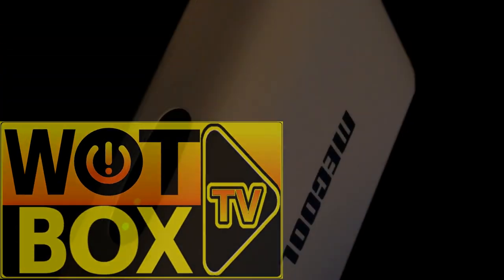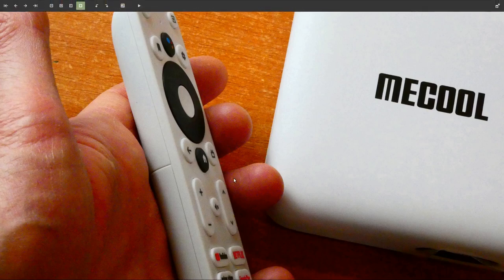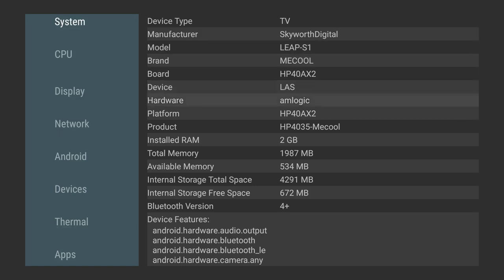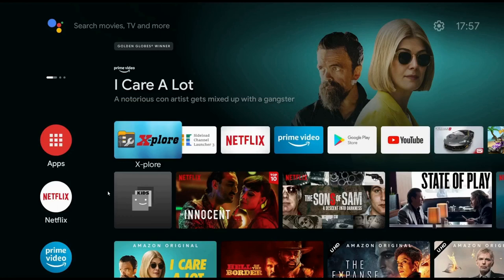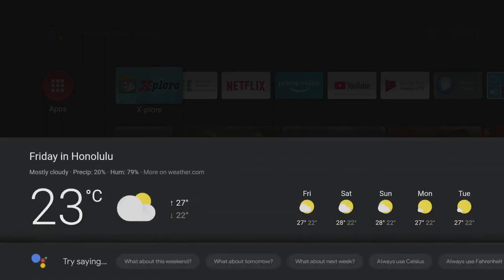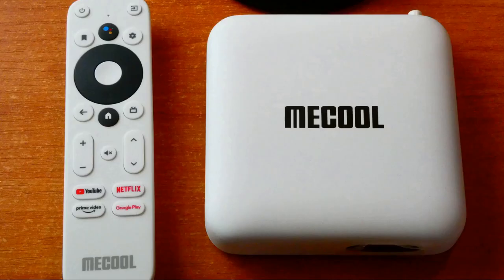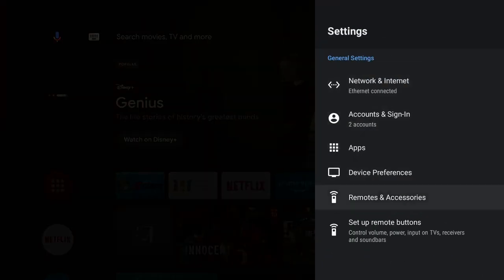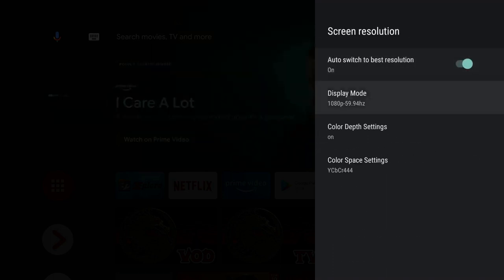🔴 MECOOL KM2 Review & 20 important FAQ Questions Answered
MECOOL KM2 Review, unboxing & 20 important FAQ Questions Answered! - 🅼🅴🅲🅾🅾🅻 🅺🅼2 with Netflix 4K.
Much talked about, mostly because Mecool have finally released a Netflix certified device - the Mecool KM2! But there's more to it than that, we dig a little deeper.
TIMESTAMPS:
0:00 Intro
0:30 Questions and what’s coming in this video
1:13 Did you buy this box? Was it a “gift”?
1:48 Turbo Unboxing
2:20 The Remote
3:23 The KM2 Device
4:34 Specs from Mecool website
6:11 Specs from Aida64
6:53 Menu Settings – About & Netflix ESN
7:10 Why has it taken so long for a Mecool Netflix 4k box?
8:36 Is it really 4k?
10:00 Does it have a physical power button?
10:14 How long is the cable?
11:01 Does it Chromecast?
11:37 Google Assistant work properly?
12:28 How well is navigation and speed opening apps?
13:47 Special Access buttons remappable?
15:22 CEC working OK?
16:22 Does it get dirty quickly?
16:50 Full Android Google Play Store?
17:20 Can you write files to external storage?
18:18 SD card as device storage?
19:40 Can you play games on it?
20:48 OK to  use 3rd party launcher?
21:40 Audio passthrough? Auto frame rate changing?
22:43 Pros, Cons and Verdict

Amazon USA
Amazon UK
Android TV devices online:
Nvidia Shield Pro
Nvidia Shield Tube
Tivo Stream 4k

Many thanks for your support – it is highly valued!!

𝙏𝙝𝙞𝙨 𝙫𝙞𝙙𝙚𝙤 𝙥𝙧𝙤𝙙𝙪𝙘𝙚𝙙 𝙛𝙤𝙧 WOT Box TV 𝙗𝙮 𝙋𝙖𝙪𝙡 𝙈𝙖𝙧𝙧𝙞𝙤𝙩𝙩 2022